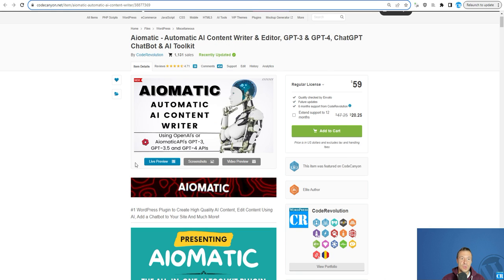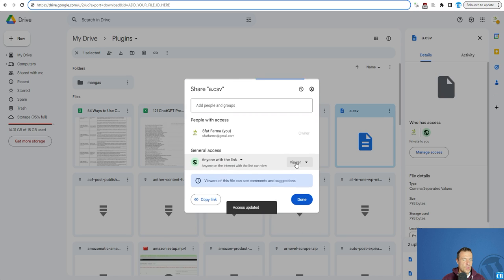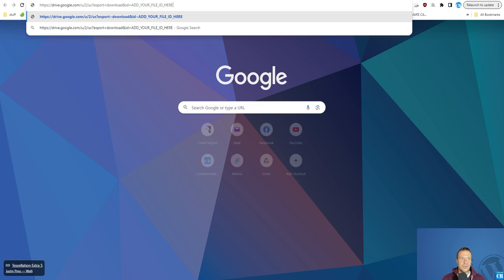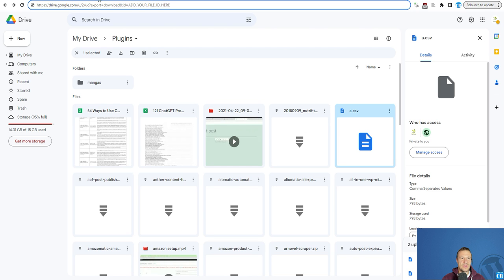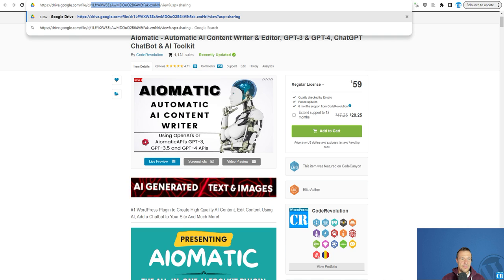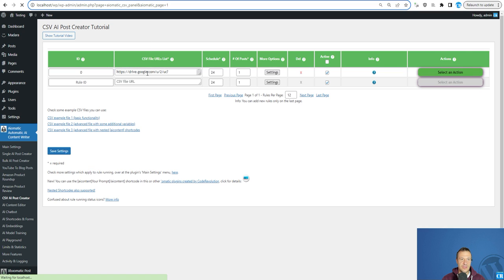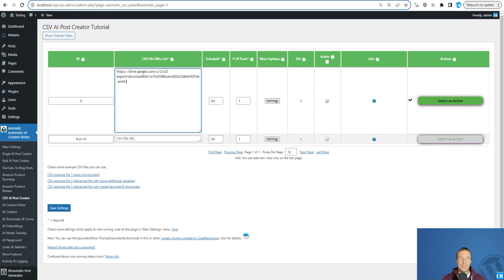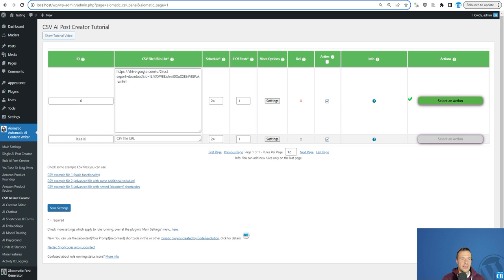Aimogen Tutorial: How to Use Google Drive to Upload CSV Files and Generate AI Content Using Them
🤔 ABOUT THIS VIDEO 👇
You need to use the following link format to access the Google Drive CSV file directly:

You need to replace the ID_OF_THE_FILE from above with the actual file ID you want to use.

The ID is: 19z1emBZKrGcwtXQE6QDCmHm9OSi2vJeg

So, the download URL which can be used in the plugin will be:

Just be sure the file is shared with everybody and publicly available on Google Drive.

Szabi - CodeRevolution.